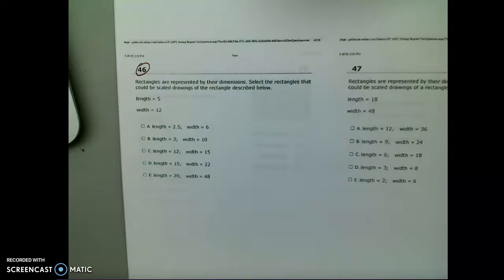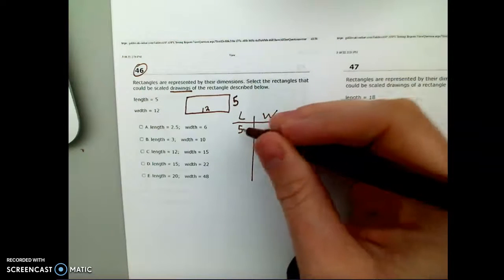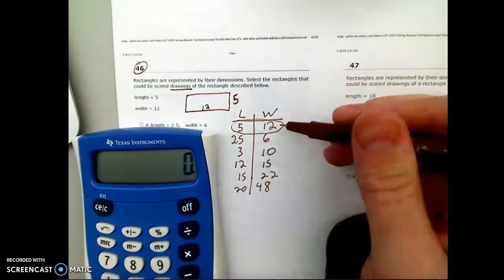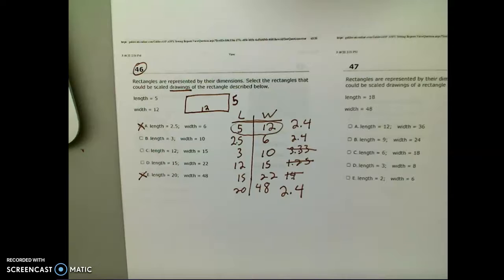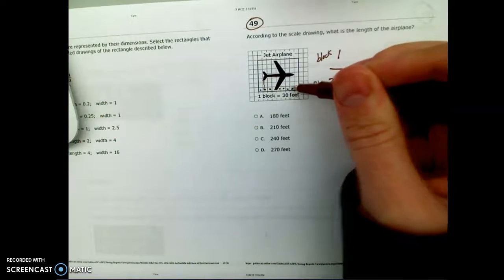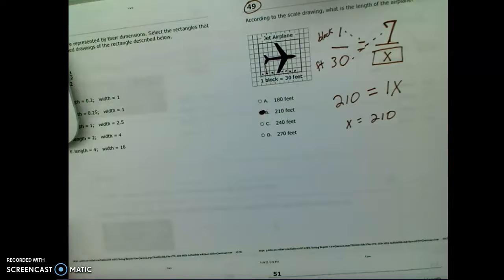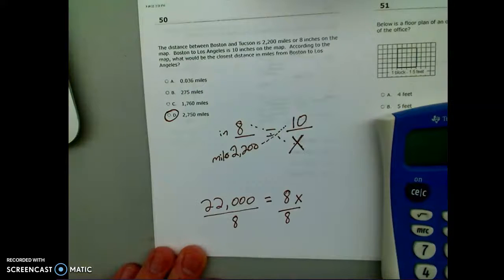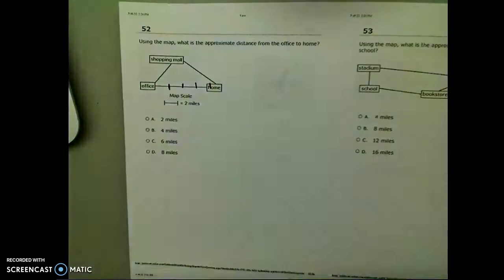geometry test review 4